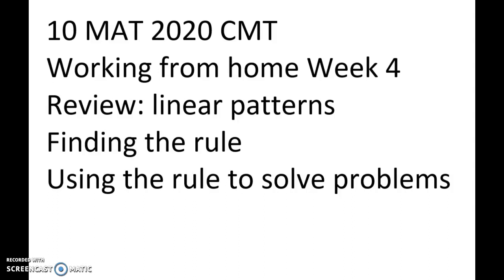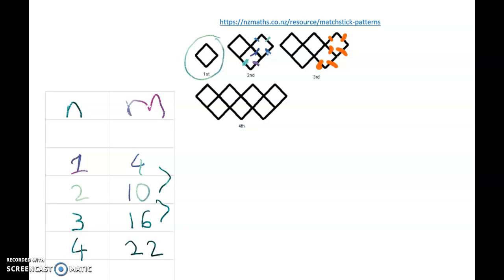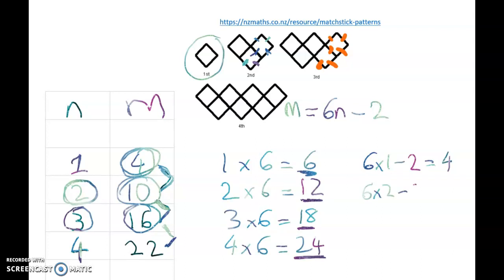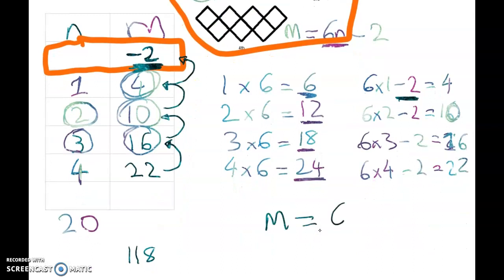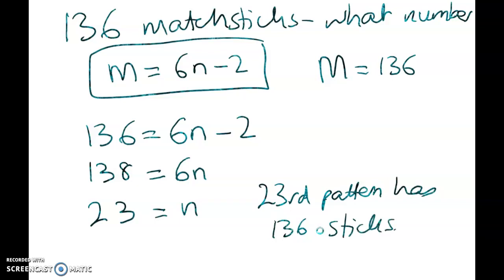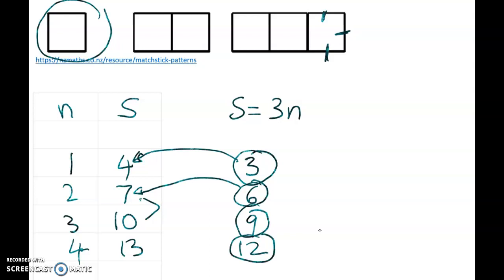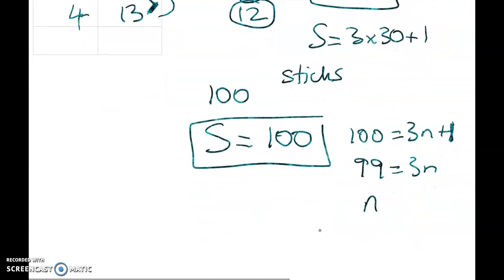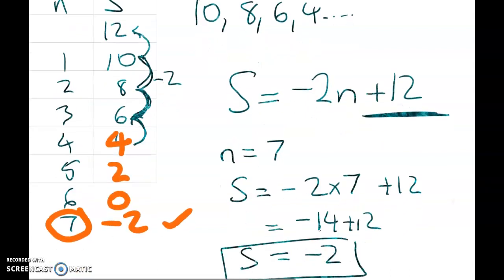10MAT 2020 Linear Patterns - finding and using the rule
Matchstick patterns. Finding the rule. Using the rule.